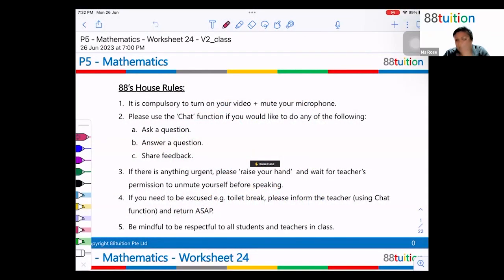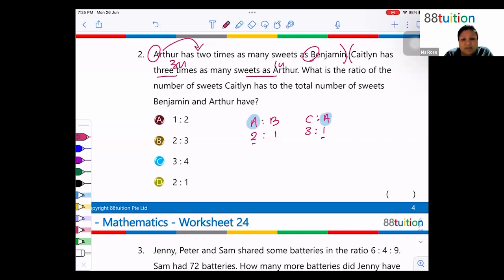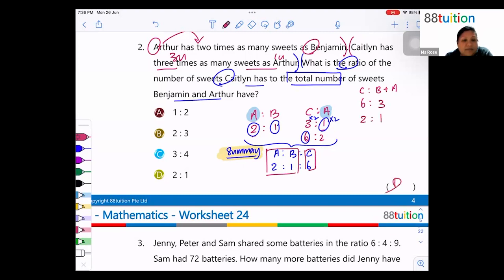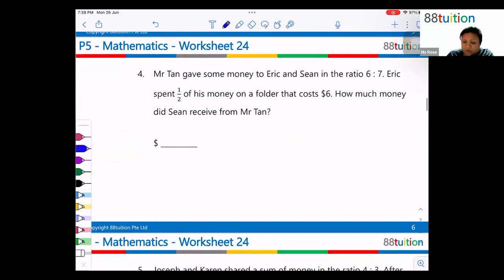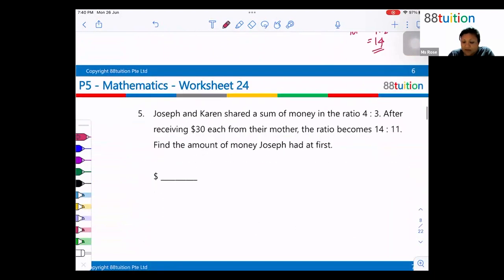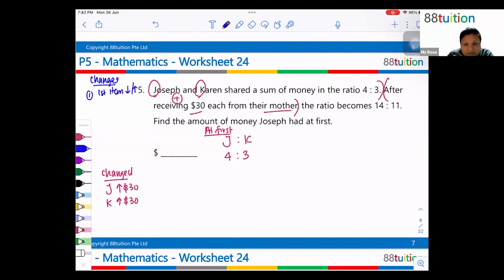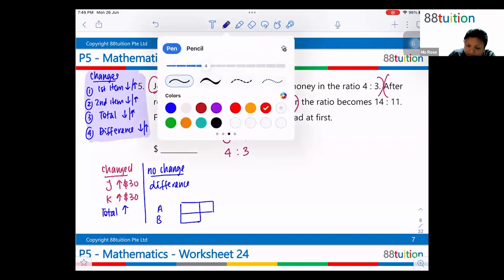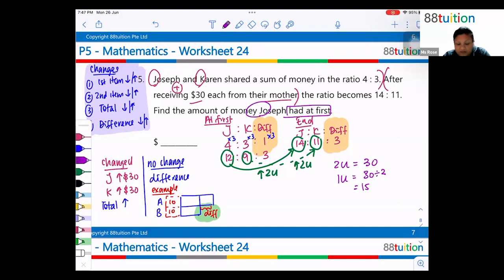P5 - Group A - Mathematics - Tutorial 24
Highlights Of This Tutorial :

Topical Revision
Learning Objectives
• Ratio